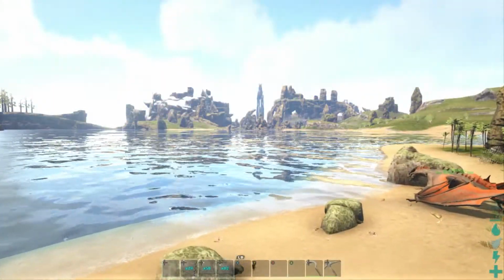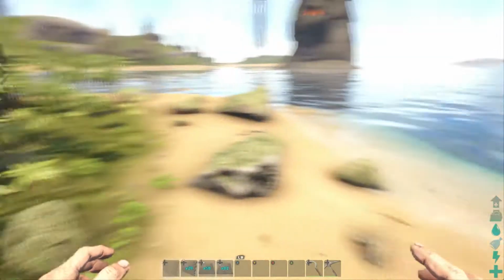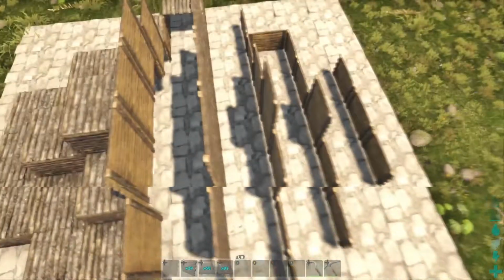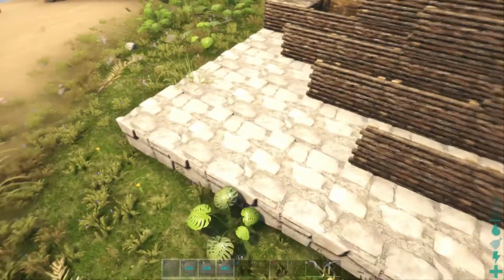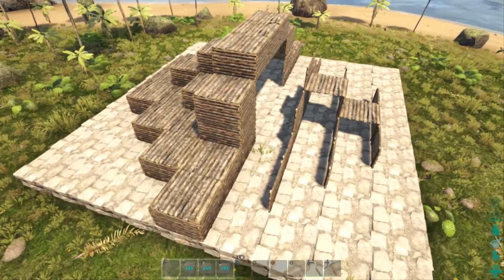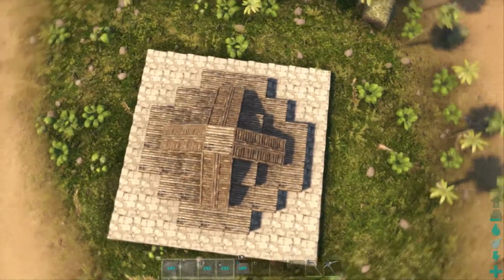ARK: Pyramidal Dome!!- RYANT1UM's Top Tips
These tips are for anyone that could find them useful!! :D This series will consist of building tips, survival tips and much more!!

Gameplay is from Ark Survival Evolved Xbox One S